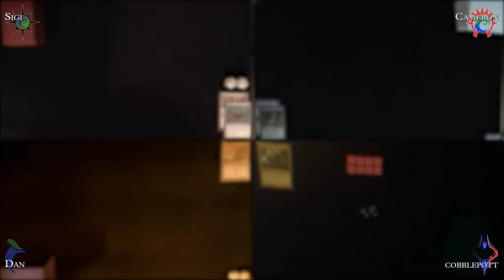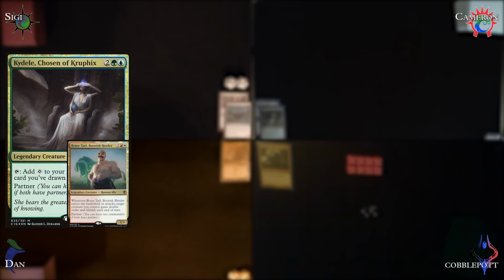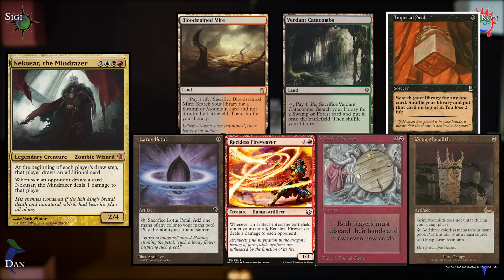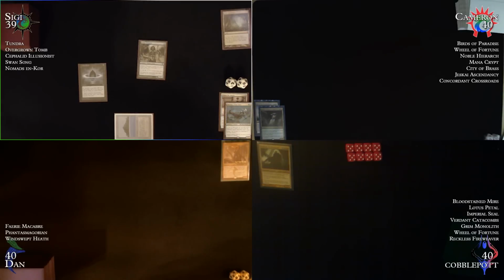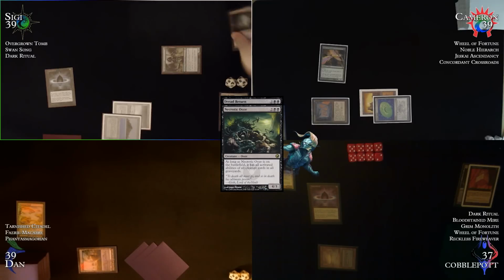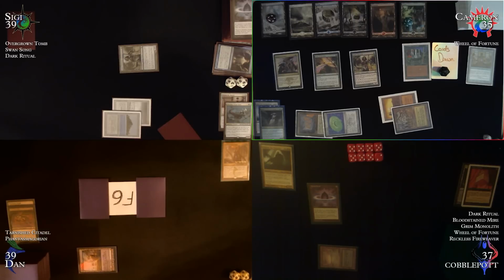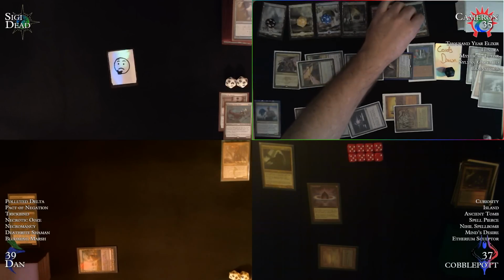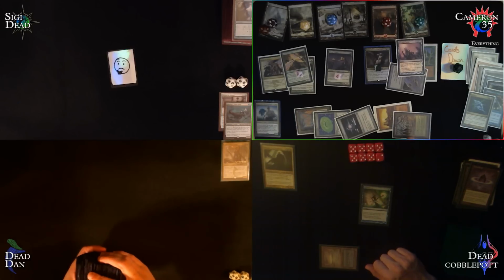S2 Episode 3: Breakfast Hulk vs Jeskai Ascendancy vs Ancestral Curiosity vs HD Combo cEDH Gameplay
We've made a change to give deck title in the video name rather than the commander to make it more immediately apparent which particular builds of specific commanders we're playing in each episode. Expect this naming convention for episodes going forward. We have renamed all episodes from Season 2 to follow this naming convention.

Deck Explainations & Opening Hands - 0:41
Start of Game - 13:37

In this episode we have Sigi, Cameron, cobblepott and Dan.

We really appreciate the support you have shown us as fans, as it has gotten us this far. Now we've reached a point where our personal finances can only improve our quality but so much, so we're turning to you all. Nothing we currently do will be restricted behind any kind of paywall, and we absolutely don't want you to contribute money if you are not in a position to do so. For those of you who are both willing, and able, we would appreciate any support you can offer as by becoming at Patron for the LabManiacs

Any funds we receive will help us continue to improve all facets of our content, and eventually even increase the quantity of content while maintaining the quality we produce now. Thank you so much for everything you can do to help us.